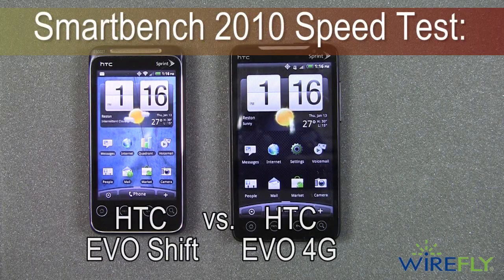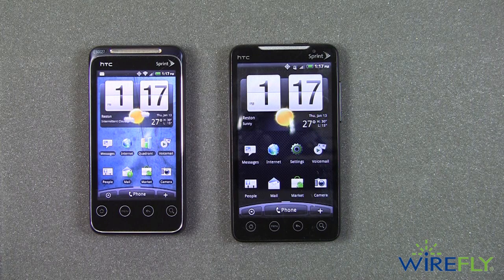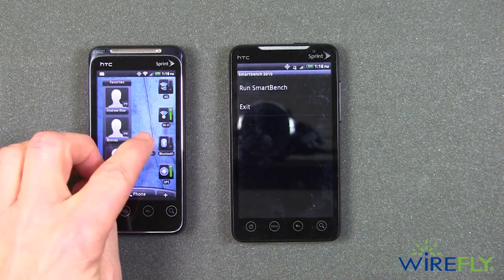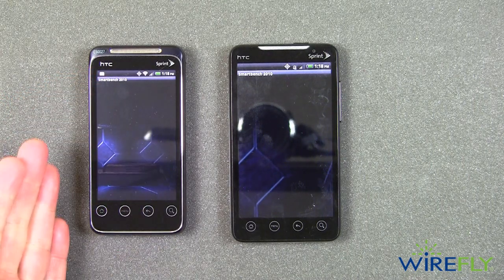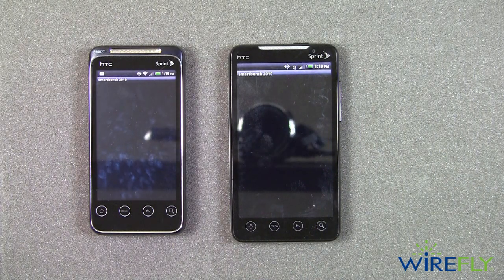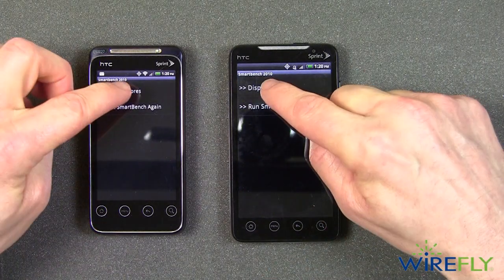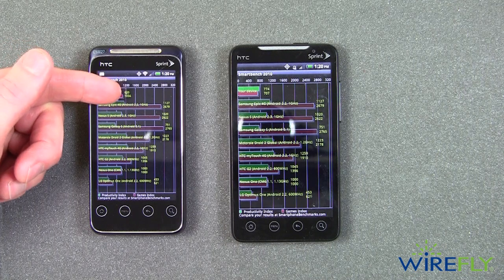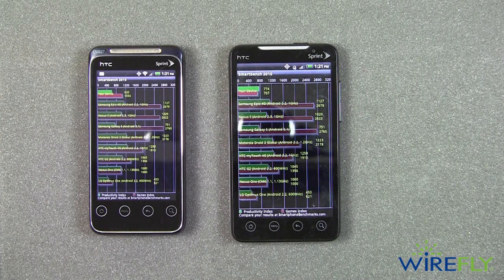EVO 4G vs EVO Shift Smartbench 2010 Test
The new HTC EVO Shift has proved to be a hit but there are lots of questions about how the EVO Shift compares to its sibling, the HTC EVO 4G. With both phones still in Sprint's 4G line-up, which of the two is the more powerful performer? This video pits the two phones head-to-head with the Smartbench 2010 benchmarking software.

For the best deals on the EVO Shift and the EVO 4G,